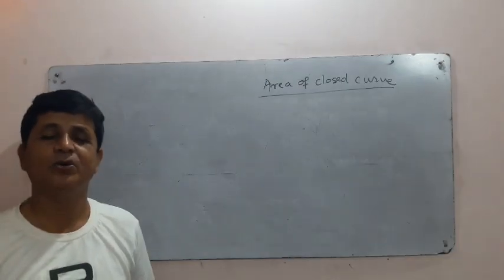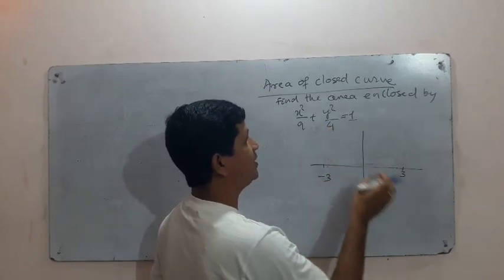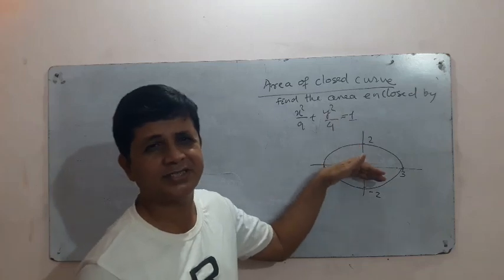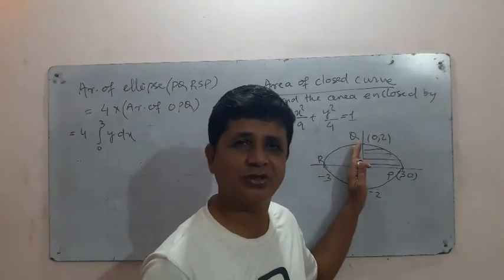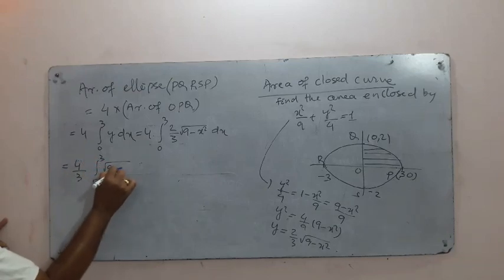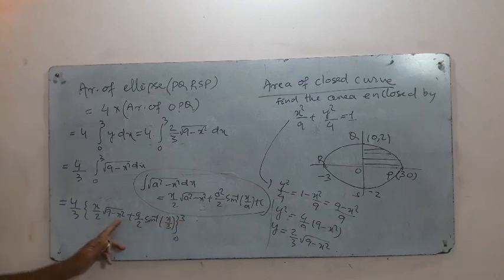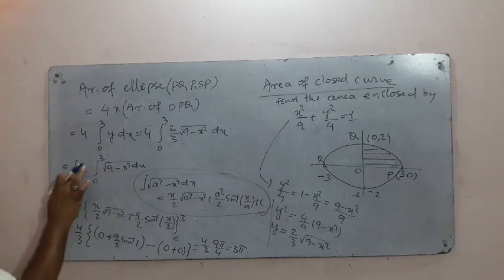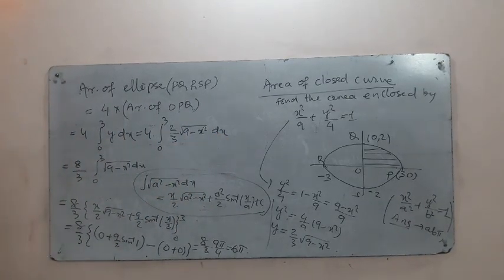Area of closed curves